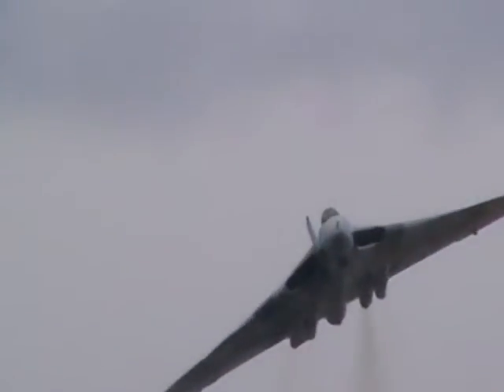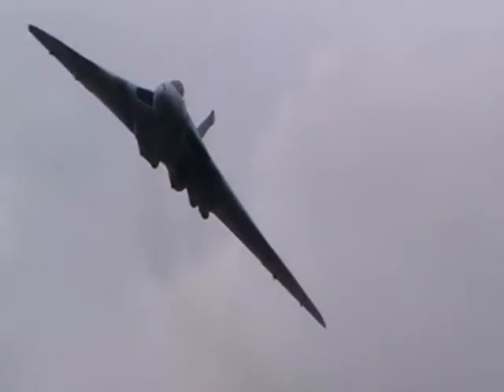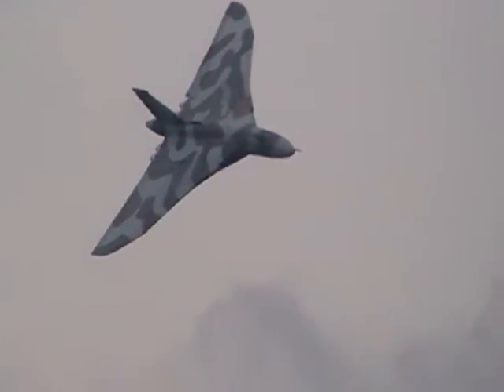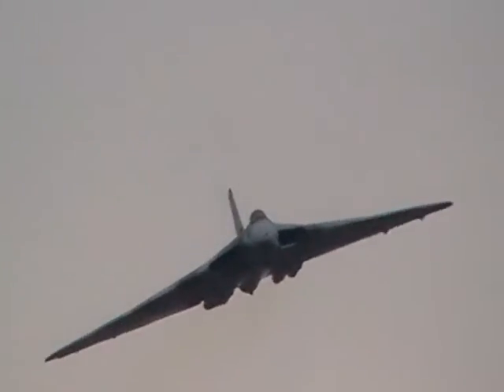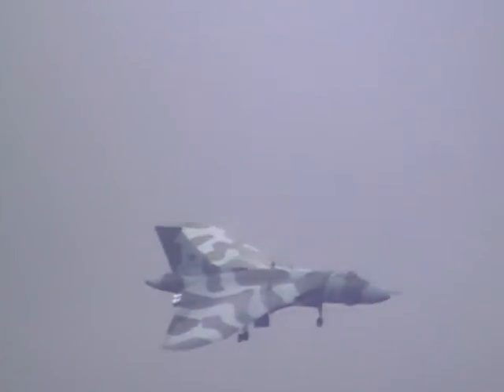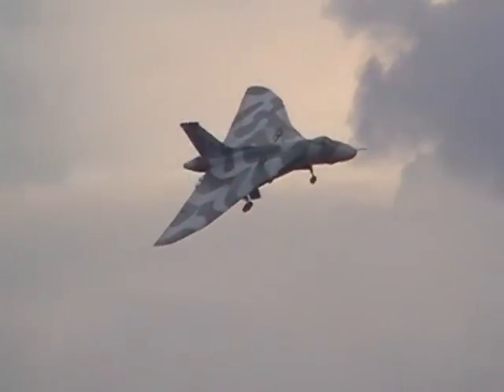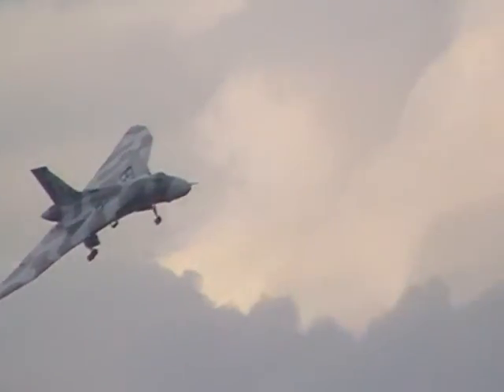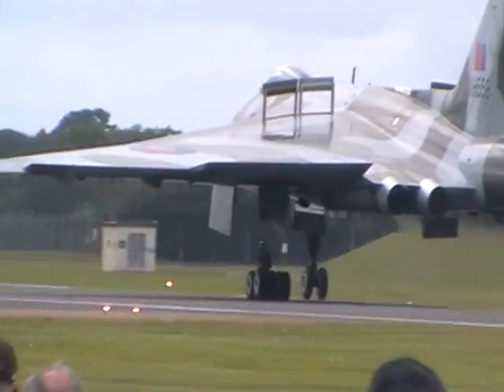Vulcan display RIAT 2011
Avro Vulcan XH558 display at RIAT 2011.